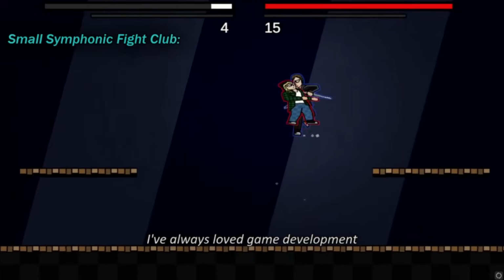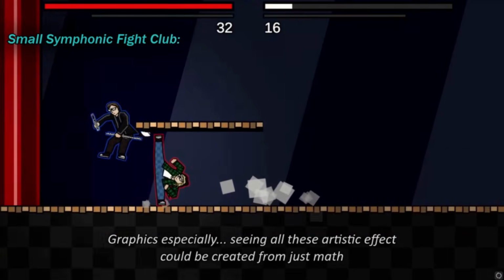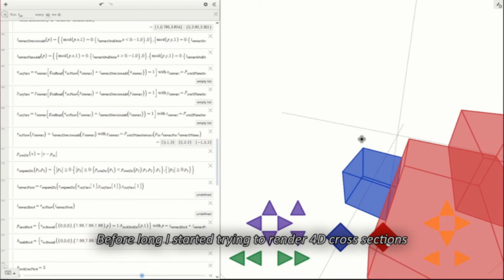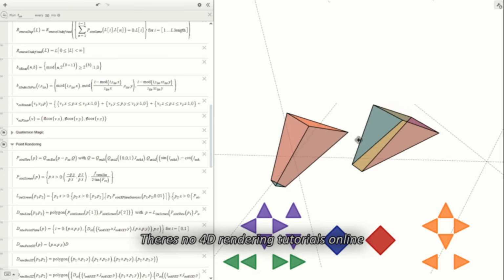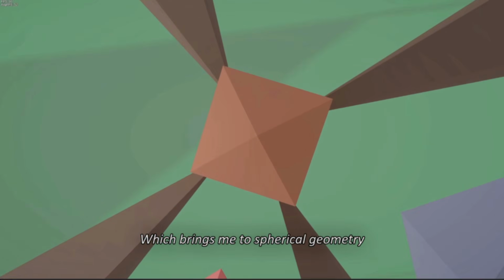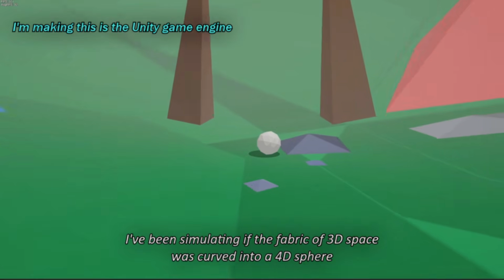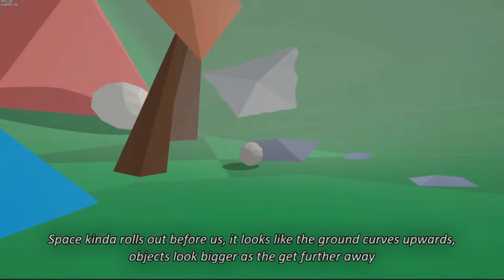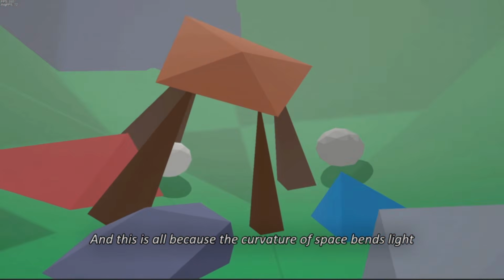MIT Maker Portfolio, Spherical Geometry and Space Time, (Rejected 2026)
Applied RD for Mathematics with Computer Science. Rejected from class of 2030.